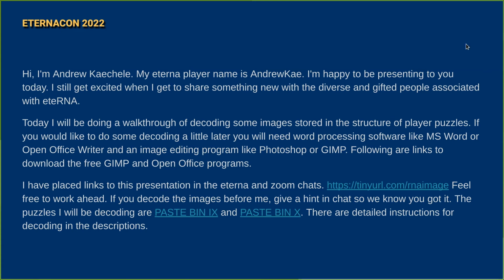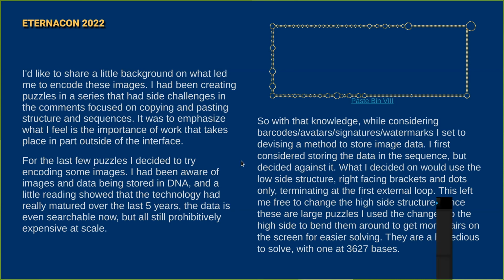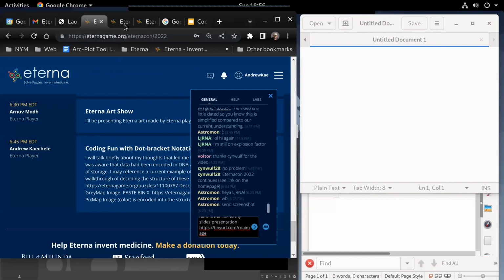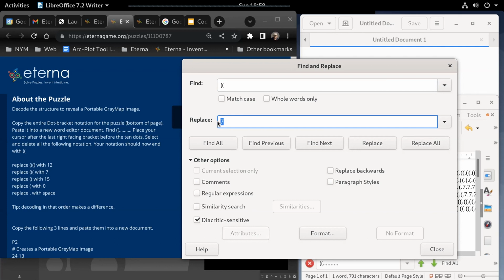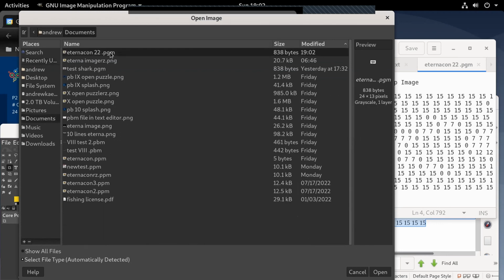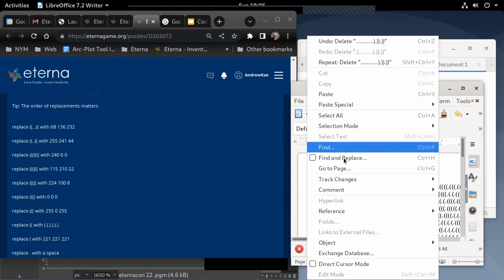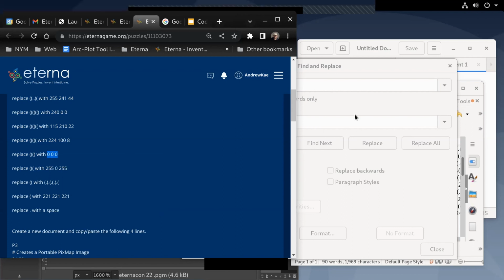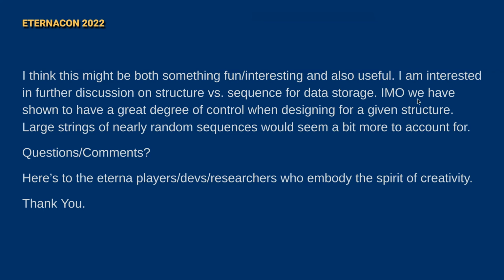Coding Fun with Dot bracket Notation - Andrew Kaechele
Andrew talks briefly about thoughts that led to encoding images in eterna puzzles. Andrew was aware that data had been encoded in DNA and it was being considered a means of storage. The remainder will be a walkthrough of decoding the structure of these 2 puzzles.

Decode the structure to reveal a Portable GreyMap Image.

Portable PixMap Image (color) is encoded into the structure of the puzzle.